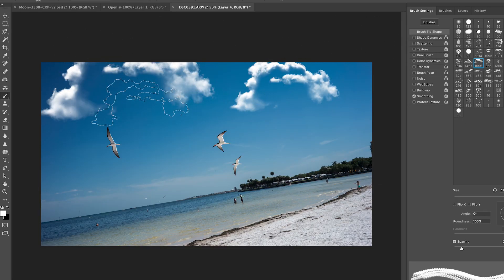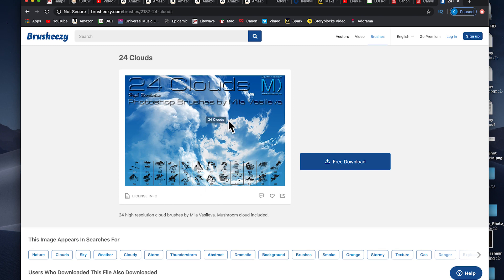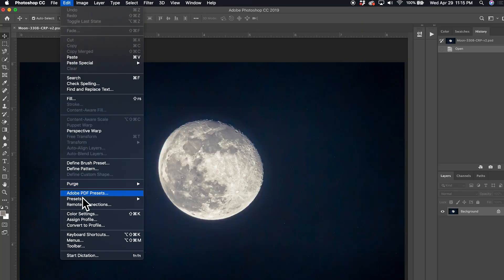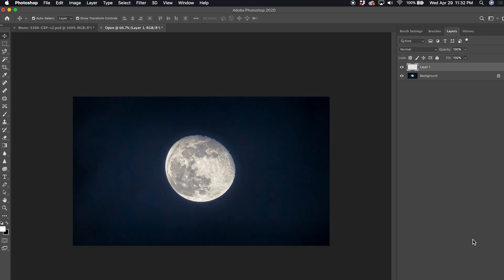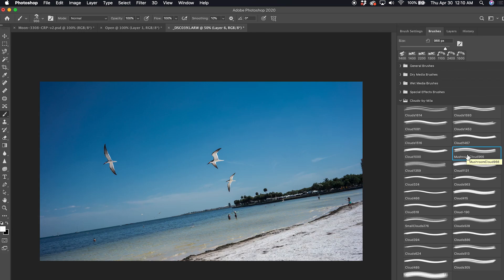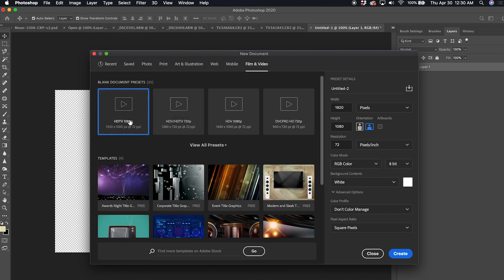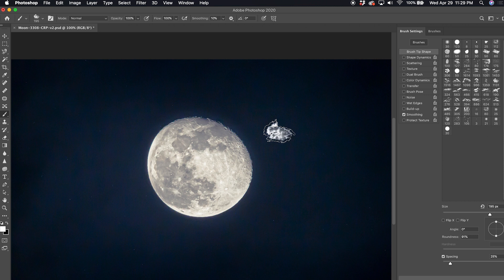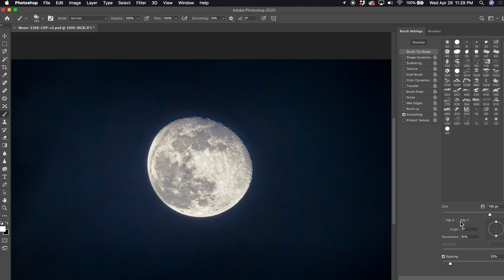How to Create CLOUDS in Photoshop (Add Clouds to Photos & Videos with FREE Cloud Brush)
If you’ve ever wanted to learn how to create CLOUDS in Photoshop, we’ve got a Adobe Photoshop tutorial for you! Add clouds to photos & Videos with the FREE Cloud Brush. Brusheezy.com has a number of free Photoshop presets and brushes, and when we came across the Cloud Brush for Photoshop it definitely changed the game for adding clouds to pictures and videos. So, how to add realistic clouds to sky in Photoshop? Come along!

If you want to create a cloud overlay or add fake clouds to your photos, fret no more! We’re going to show you how to add clouds to your photos in Photoshop, and replace the sky in Adobe Photoshop. And we’ll also show you how to add clouds to your videos in Adobe Premiere. Best part of all the Free Cloud Brush is easy to install and use. This Photoshop Tutorial on adding Clouds to Your Photos will have you up and clouding around in no time!

If you’re looking for a tutorial for adding clouds to the sky in Photoshop, we’ve got you covered. Our team has a number of example photos and links to the cloud preset brush below so you can start editing your photos right away. Add clouds to the sky and get going!

If you have any questions on the techniques used in this Adobe Photoshop turorial video, please send a note in the comments.

GEAR USED IN THIS VIDEO:

LENSES
-Canon 35mm RF 1.8

Other equipment we use to film:

CAMERAS
-Canon C200